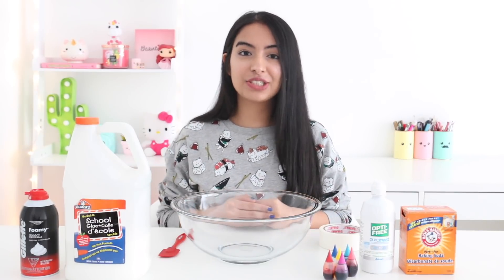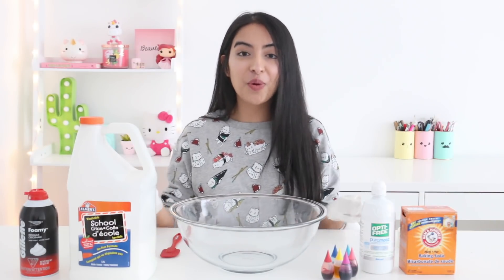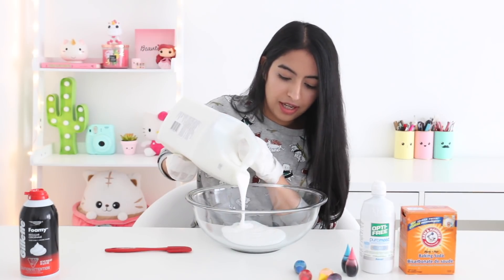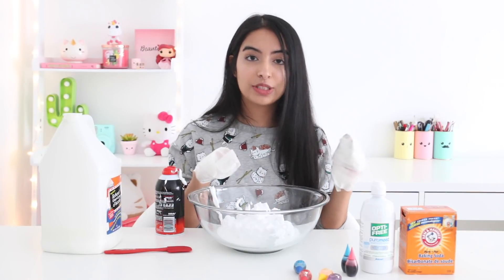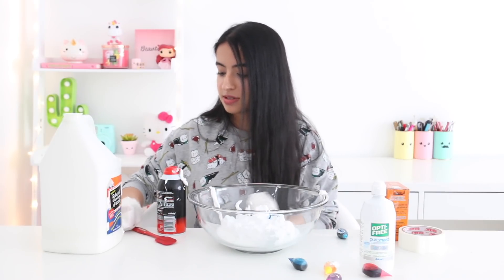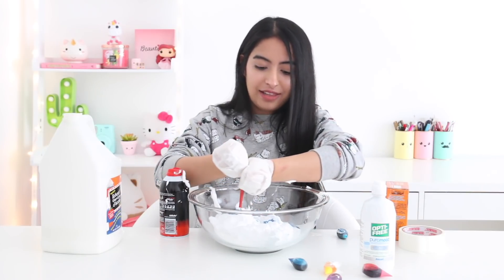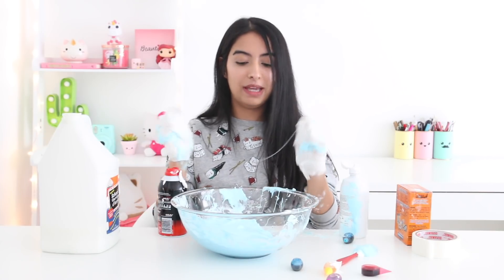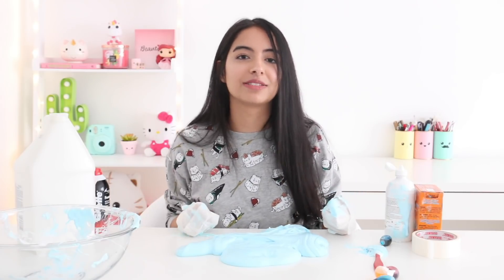TRYING TO MAKE FLUFFY SLIME WITH NO HANDS!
Hey everyone!! For today’s challenge I try to make fluffy slime with no hands! This was probably the most messiest slime challenge I’ve tried. I hope you all enjoy this video and find it somewhat entertaining - Nim XO